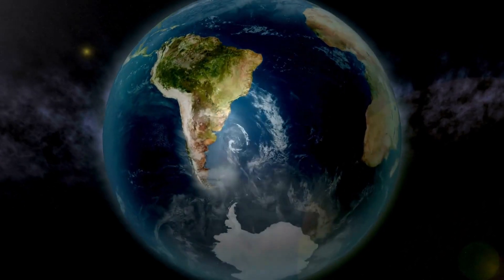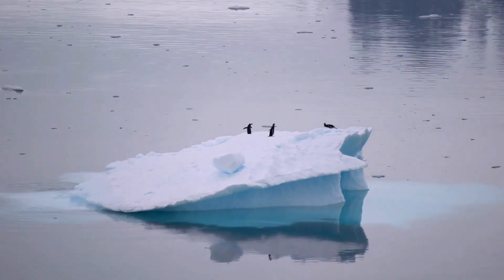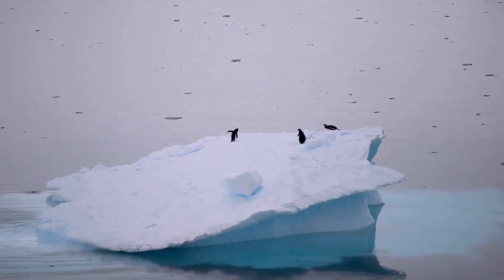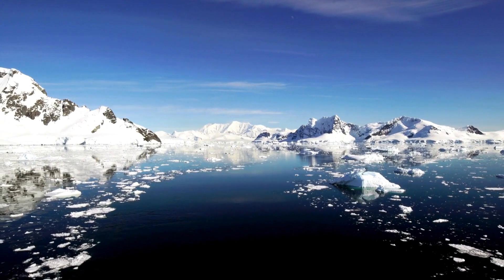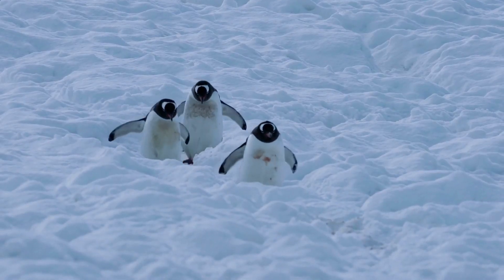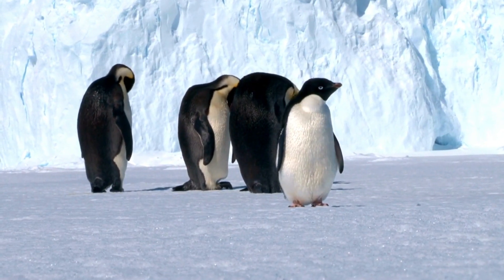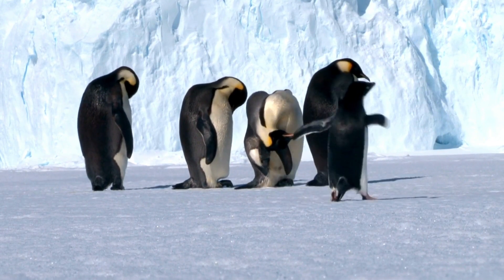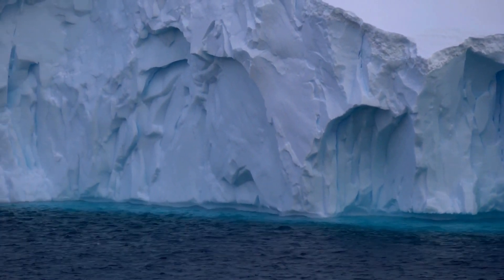How do Antarctic expeditions get their supplies? How are supplies delivered to Antarctica?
Discussing how Antarctic expeditions are supplied. Exploring the logistics of delivering food, equipment, and other necessities to remote Antarctic bases.

How are supplies delivered to Antarctica?
Logistics of Antarctic expeditions
Supply chains for Antarctic research stations
Delivering goods to Antarctic expeditions
Provisioning remote Antarctic bases